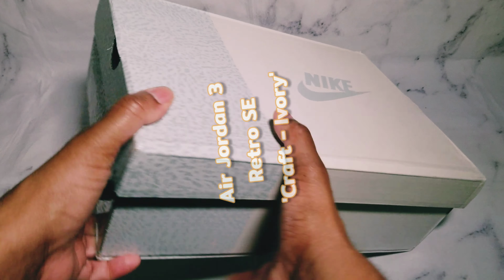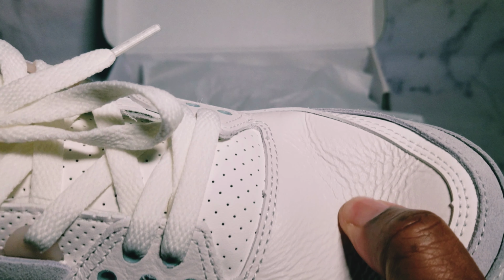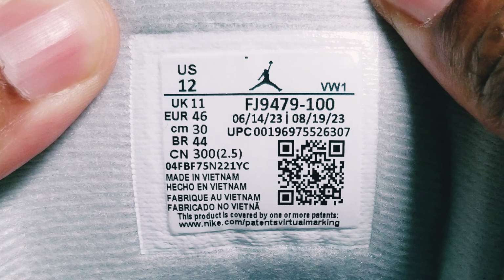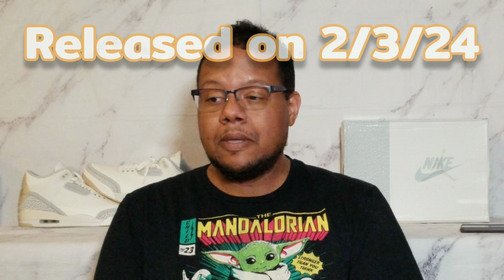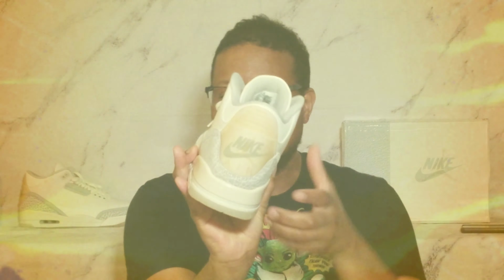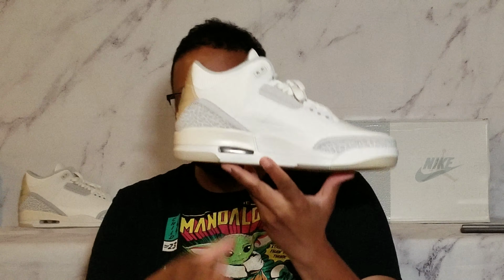SLEPT ON COLORWAY RIGHT HERE. Air Jordan 3 Retro SE 'Craft - Ivory' On Feet Review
- While it is my intention as a YouTube Content Creator to show and educate you (the viewer) on the differences and/or close similarities of the materials on my international, custom, or bespoke sneakers compared to my domestic sneakers, I DO NOT CONDONE the reselling of international or "across the water" sneakers; YOU (the viewer) must make your own choices and do what you feel is best for you and your current situation.